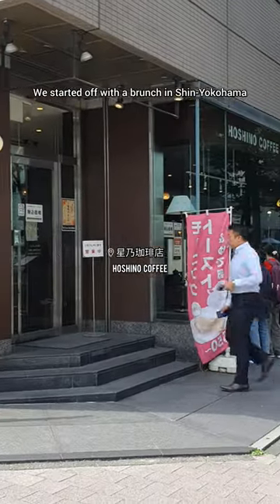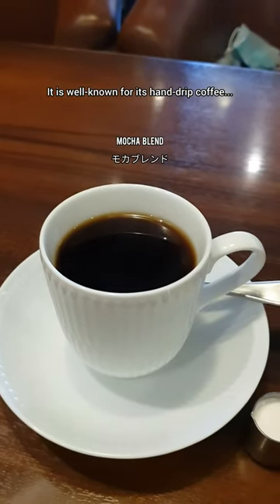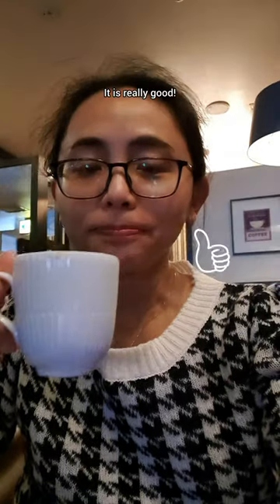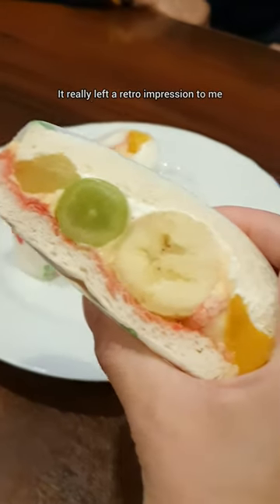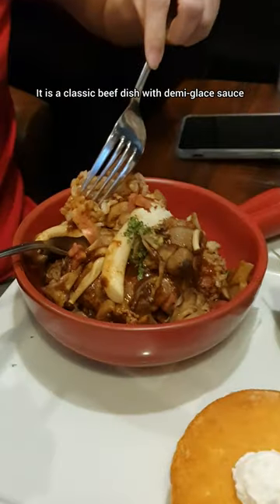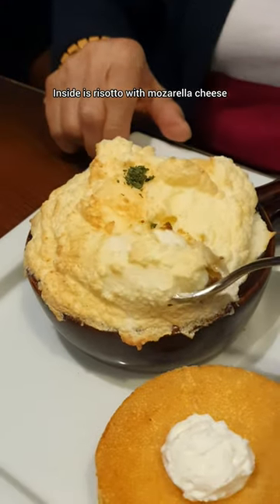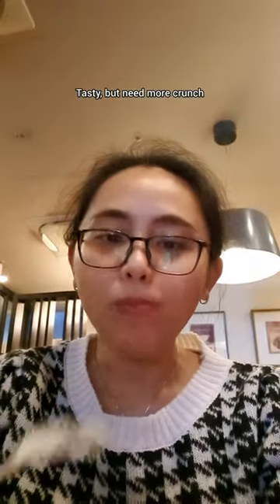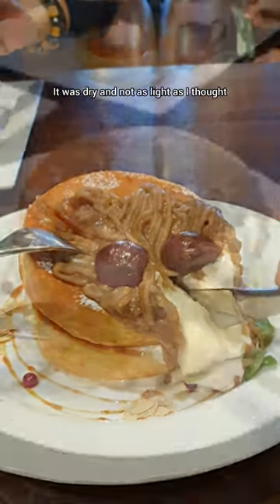Old-fashioned Western-inspired Japanese Coffeehouse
星乃珈琲 • 𝙃𝙤𝙨𝙝𝙞𝙣𝙤 𝘾𝙤𝙛𝙛𝙚𝙚

A classic Japanese coffeehouse with butler-like staff, dressed up in black vest and white shirt with a black bow tie.
They serve old-fashioned Western-inspired Japanese dishes. A meal set that comes with a stack of Soufflé Pancake with sweet syrup and whipped cream on its top, really has that classic American dish feel.

☕️モカブレンド
Mocha Blend ~ worth the price! 👍

🥪フルーツカスタードサンド
Fruit Custard Sandwich ~ retro sando.

🍡生姜焼き & コロッケプレート
Pork & Ginger Croquette Plate

🍡たっぷりきのこのデミソースハンバーグライス
& パンケーキプレート
Demi-glace Beef Hamburg Rice with Mushrooms & Pancake Plate

🍡ミニスフレリゾット & パンケーキプレート
Fluffly Soufflé Risotto with Porcini Cream Risotto & Pancake Plate

🍡海老とモッツァレラチーズのグラタン
Shrimp & Mozzarella Cheese Gratin

🍰栗のスフレパンケーキ
Marrone Soufflé Pancake ~ dry and solid. Sadly, it was not jiggly enough.

📍 Hoshino Coffee/ 星乃珈琲店 新横浜店
📌 2 Chome-13-13 Shinyokohama, Kohoku Ward, Yokohama, Kanagawa 222-0033, Japan
⏰️ Mon-Sun: 08:00am-08:00pm
👍 8/10